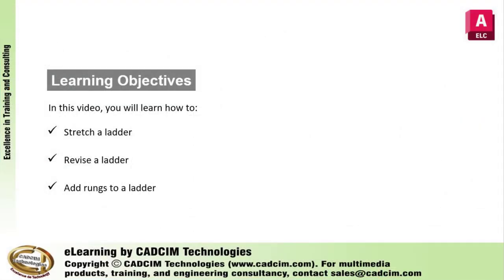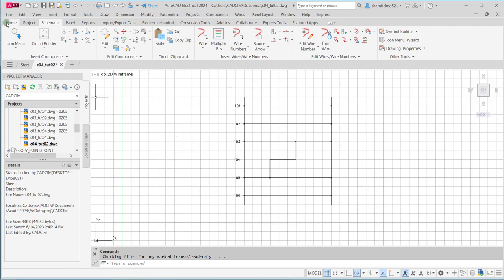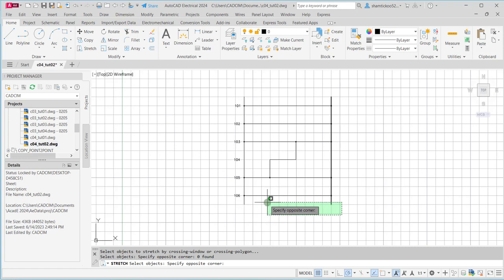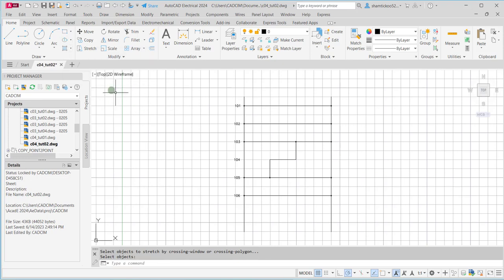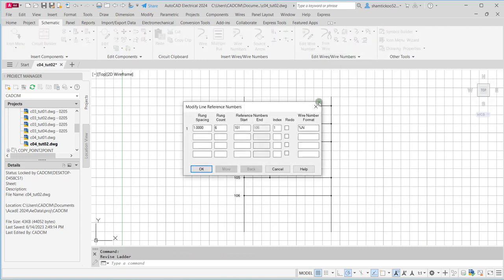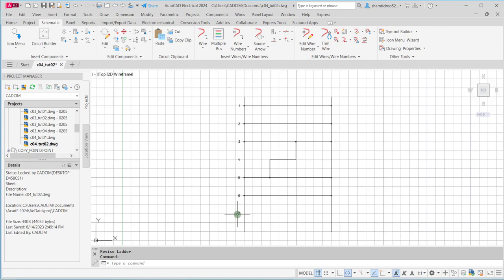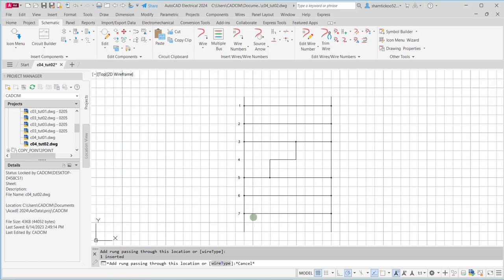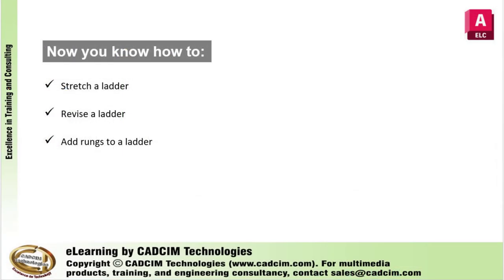Stretching & Revising Ladder Tutorial - CADCIM Technologies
In this video, you will learn to stretch and revise a ladder. You will also learn to add rungs to the ladder.

Don't miss out on this opportunity to enhance your proficiency in AutoCAD Electrical.

CADCIM Technologies Releases AutoCAD 2020 for Designers Book by Prof. Sham Tickoo (Purdue University, USA)